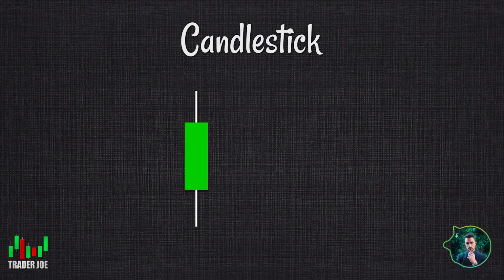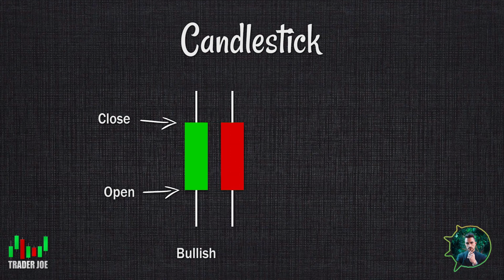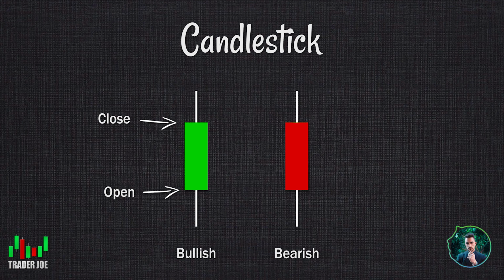Understanding Japanese Candlesticks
This video will teach beginners how to understand the read and understand candlesticks.

The information in this video is simple but concise and key for anyone interested in price action trading.

Future videos will teach you everything you need to know to become a successful trader. From beginner to expert.